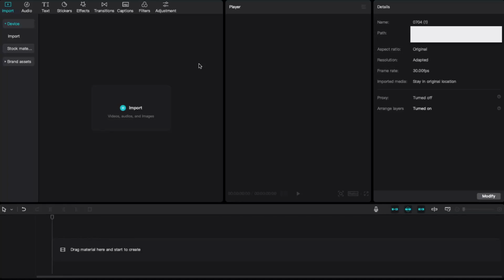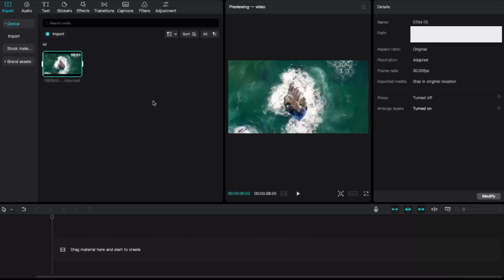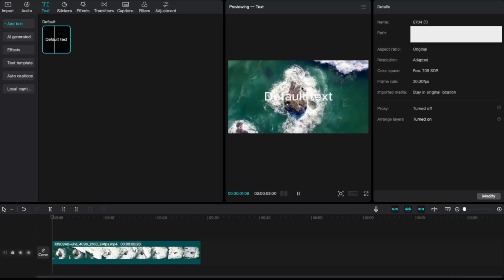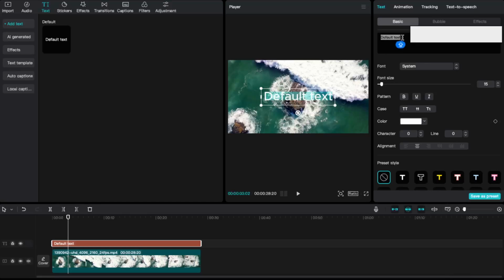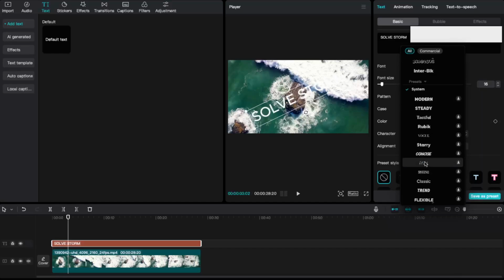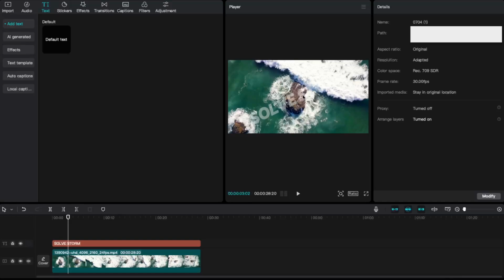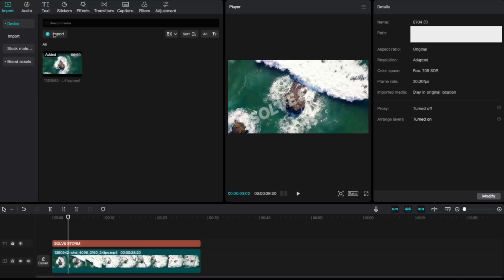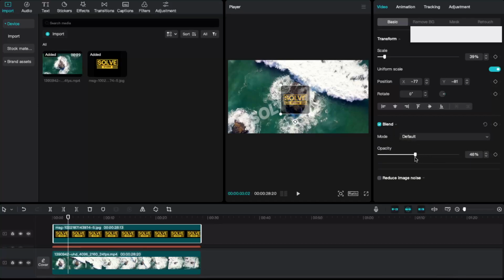How To Add Watermark On CapCut On PC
In this video I show you How To Add Watermark On CapCut On PC!